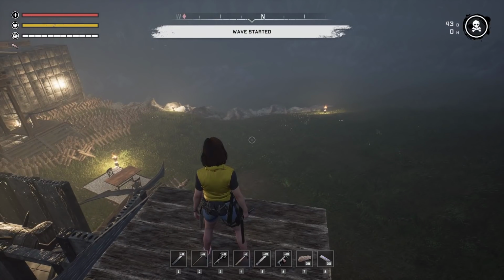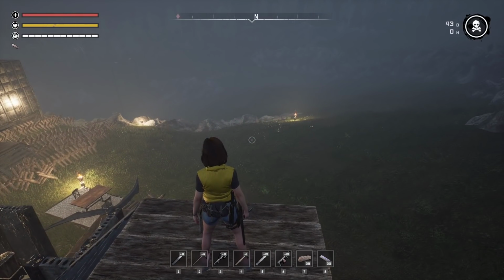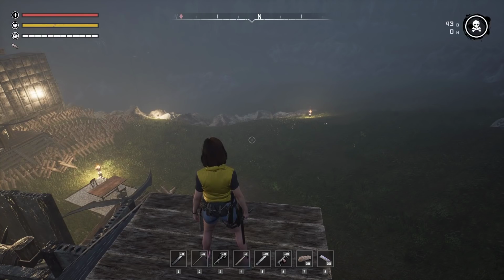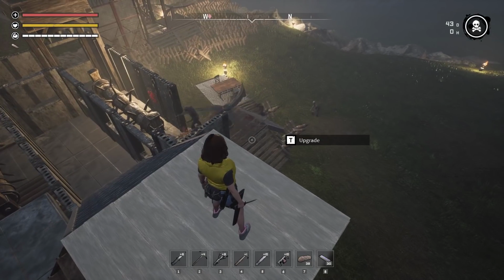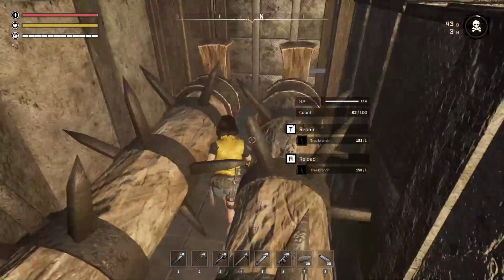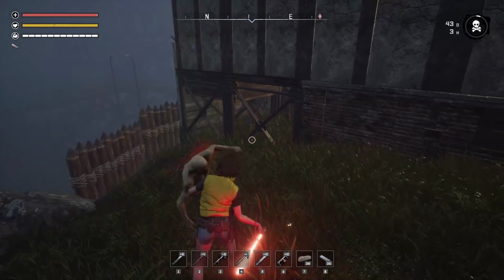Night of the Dead HARDCORE MODE (Wave 43)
Base changes again.. Will they help or hinder?
The damage to the base is going up fast, how many traps will break?

(Slightly lower video quality on this episode. Wave 44 will be back on full HD.)